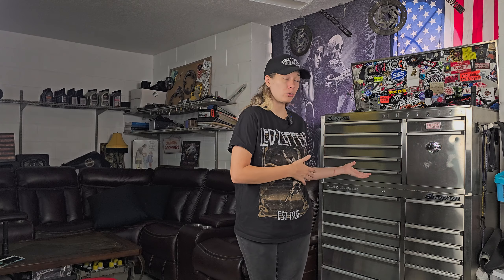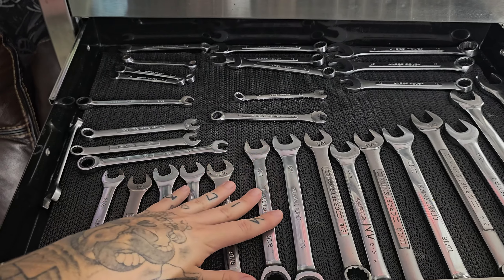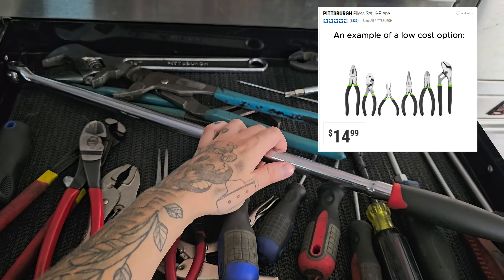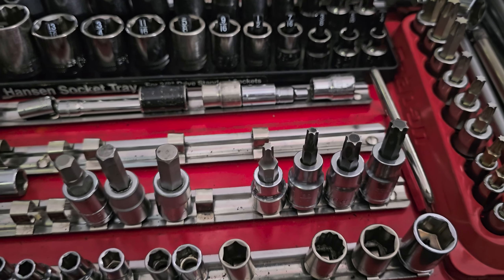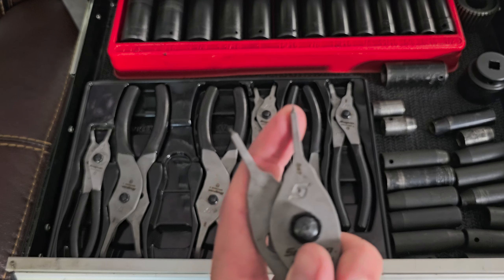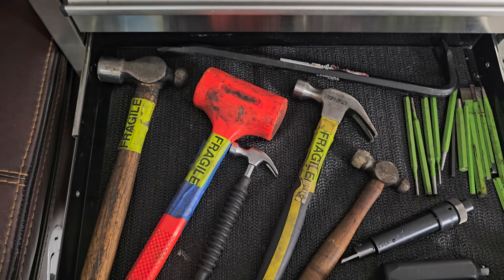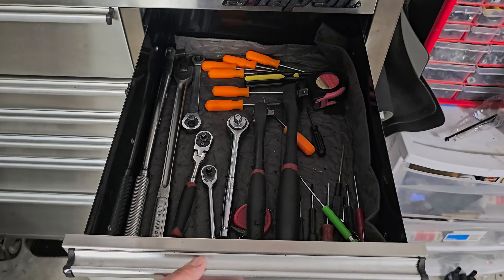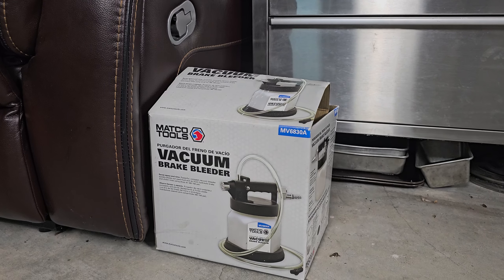What Tools To Buy As An Entry / Apprentice Level Motorcycle Mechanic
Are you entering the field as a motorcycle mechanic, starting off as a shop apprentice and don't what tools to buy if you're starting from scratch? Trust me, I know the feeling, it can be overwhelming. In this video I will show you the tools I think are essential to start off with, of course with each paycheck, you'll add to your collection but you gotta start from somewhere. Let me know if you have any questions in the comment section. I have older videos showcase my entire tool box tour and how I got into the motorcycle mechanic field with no previous education, feel free to check those videos out: